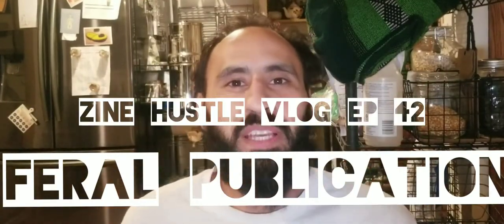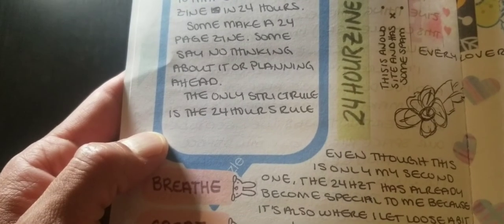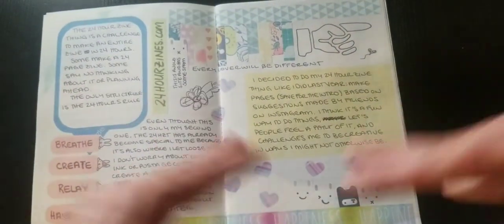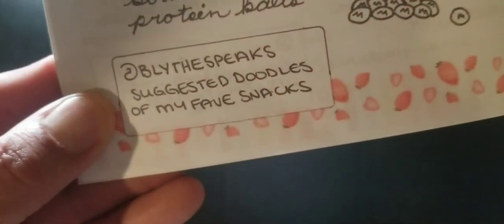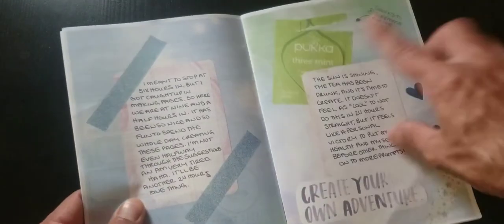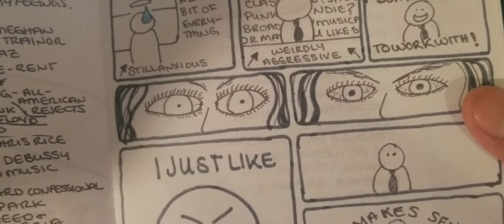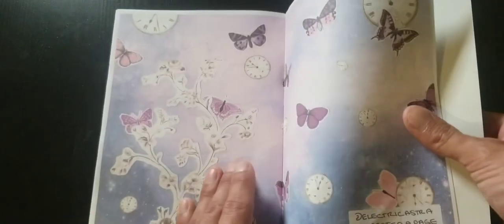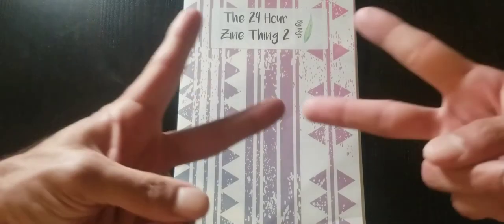Zine Review, Sea Green Zines 24 Hour Zine Thing 2; Zine Hustle Vlog EP 42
Today I look at sea green zines 24 hour zine thing 2.